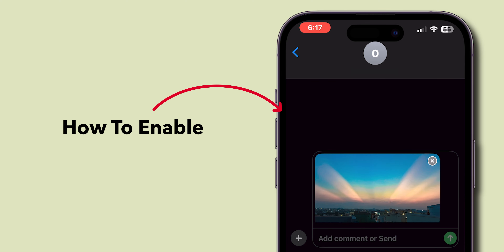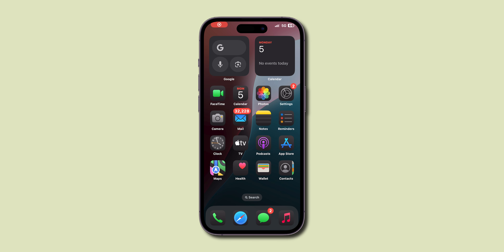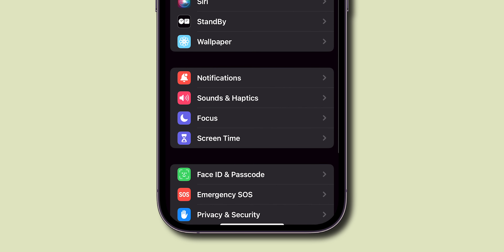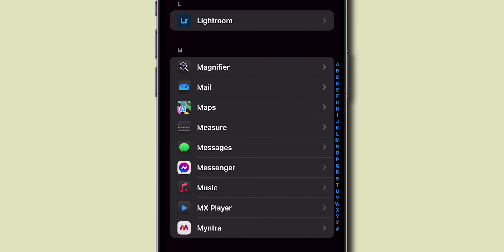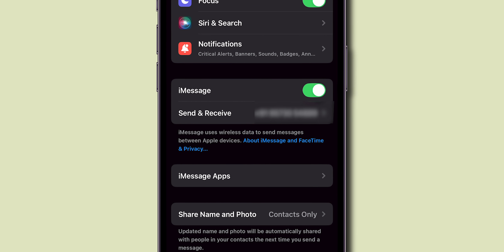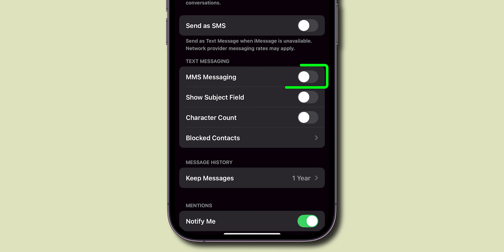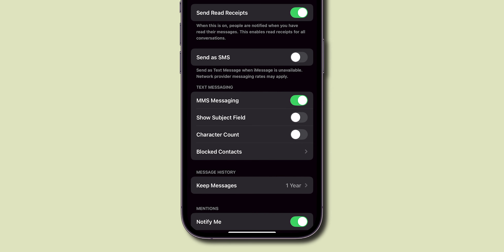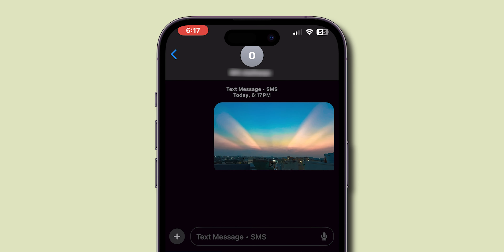How To Enable MMS On iPhone!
Are you looking to save your favorite Instagram photos and videos directly to your phone gallery in 2024? In this step-by-step tutorial, we’ll show you the easiest ways to download and store Instagram content without any hassle. Whether it's stunning images, entertaining videos, or memorable stories, we’ve got you covered.

In this video, you will learn:
- How to save Instagram photos and videos using the official app.
- Tips for downloading content from Instagram Stories and Reels.
- The best third-party apps for saving Instagram media.
- Important considerations for respecting copyright and privacy.

Join us as we explore the latest methods for saving Instagram content in 2024!